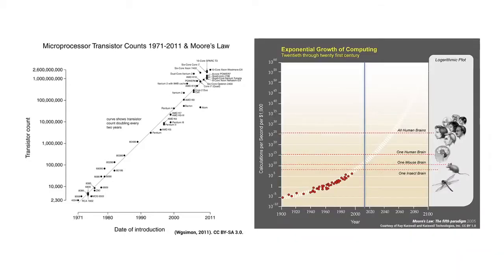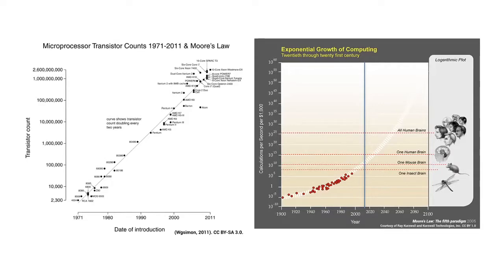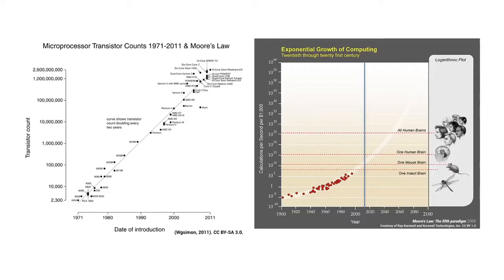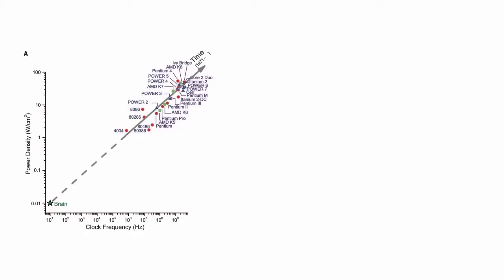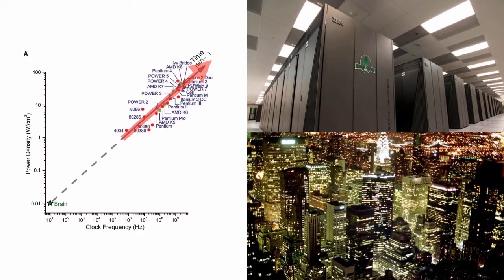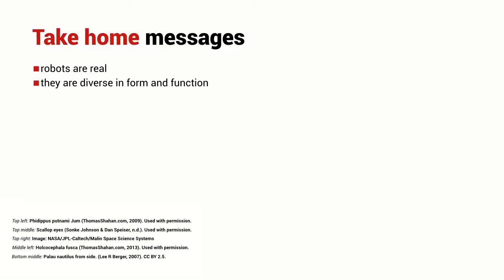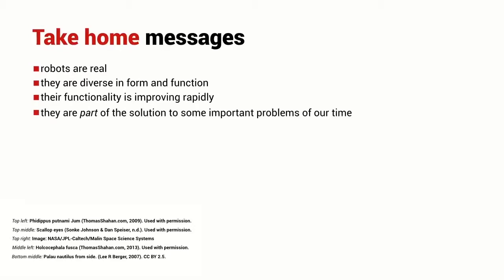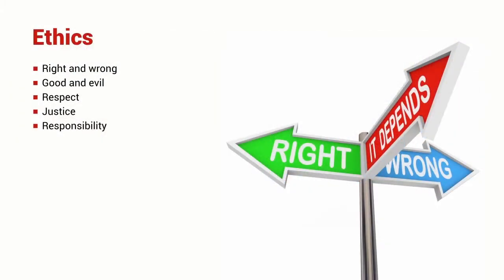The further future